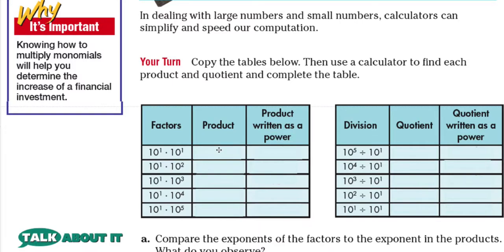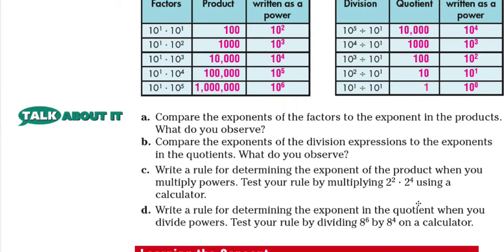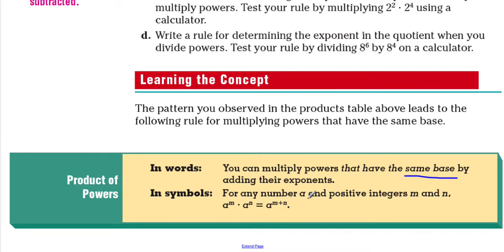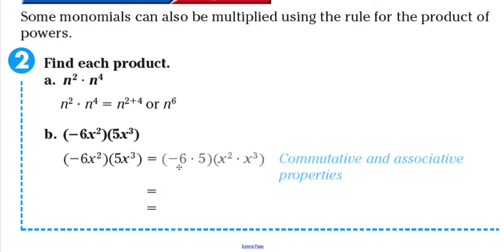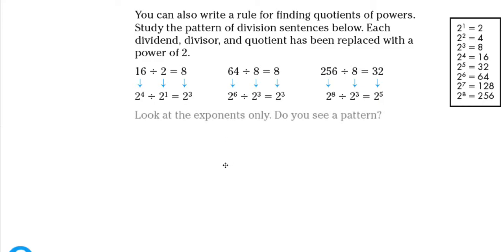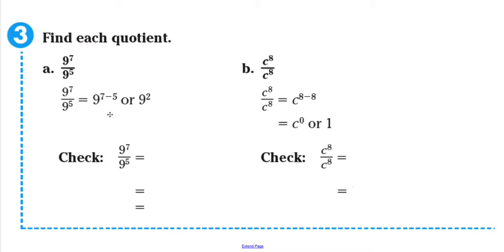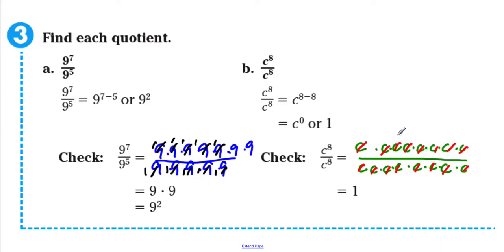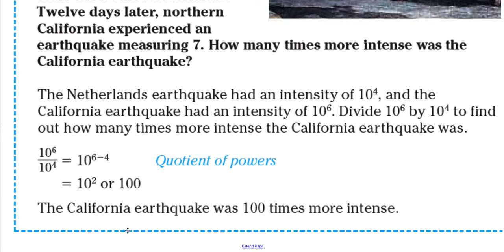4-8 Multiplying and Dividing Monomials